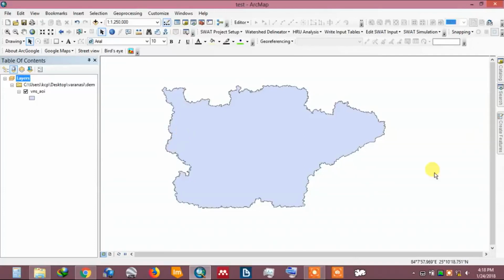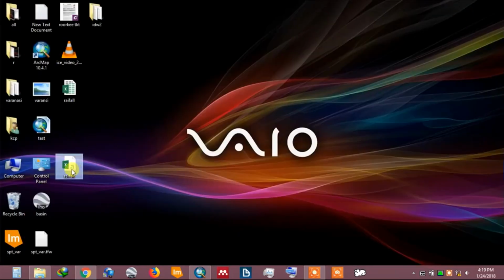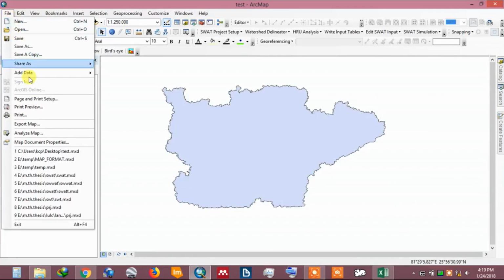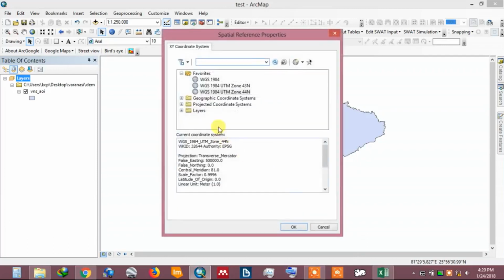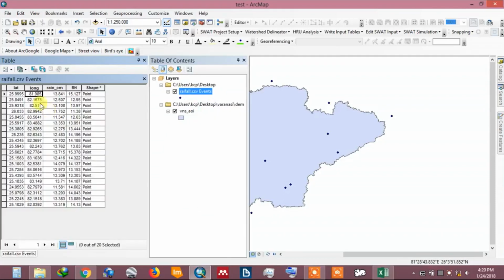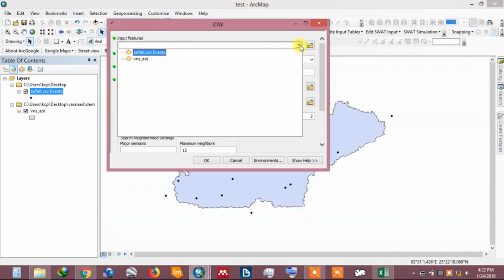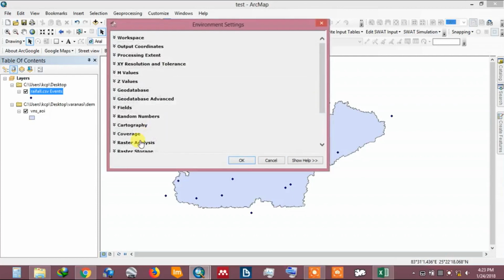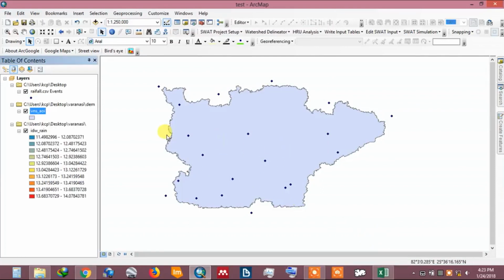IDW interpolation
Learn How To prepare a spatial interpolation map/ spatial variation map in ARCgis.
In the video we have used the Inverse distance weighting (IDW) tool available in ARCmap to prepare the interpolation map. IDW is a type of deterministic method for multivariate interpolation with a known scattered set of points.